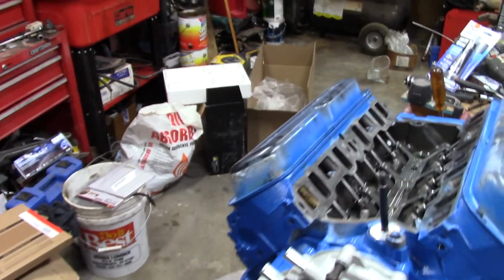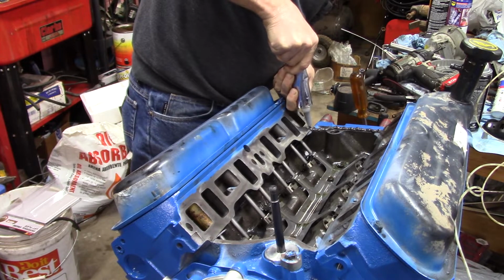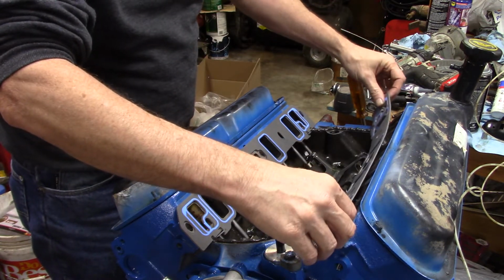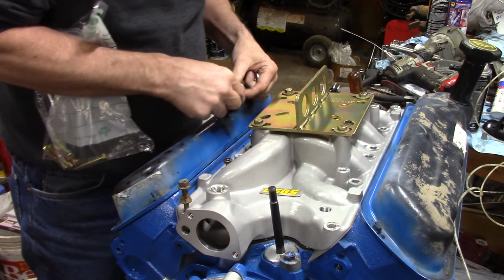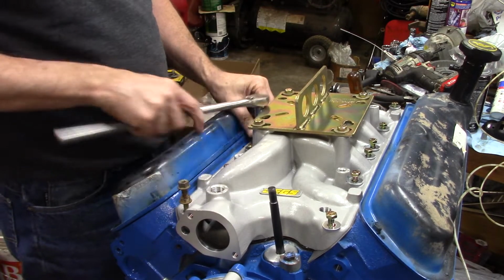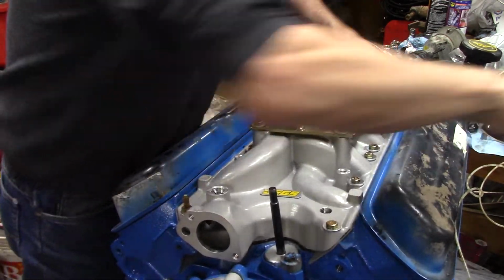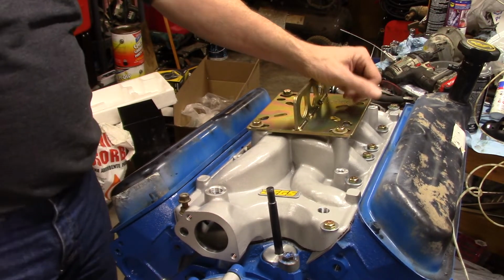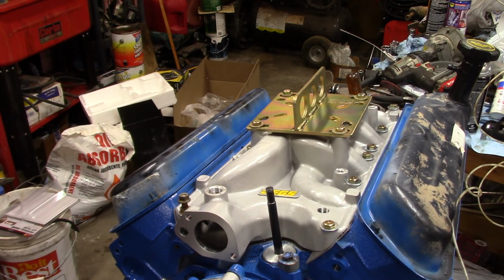1965 Ford Mustang mechanical rebuild pt.18